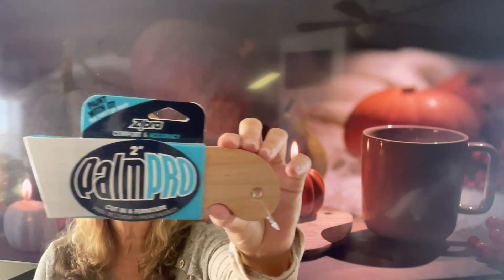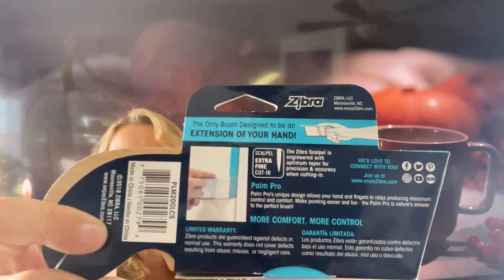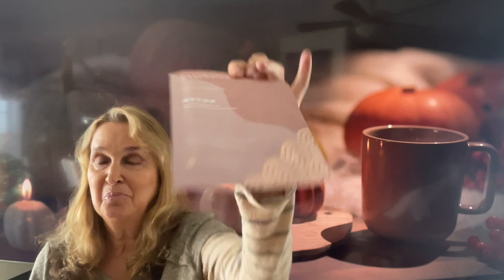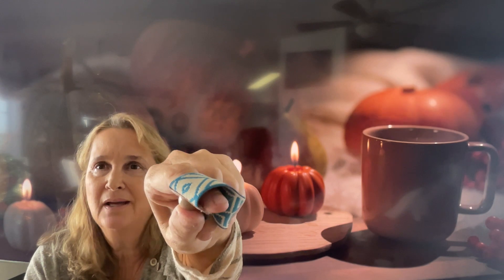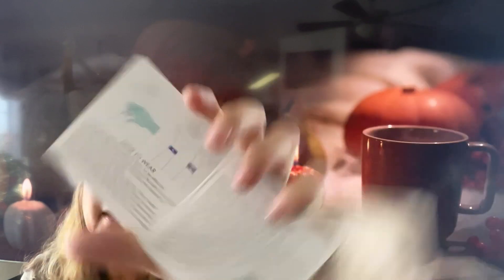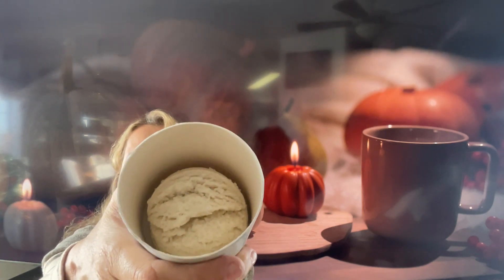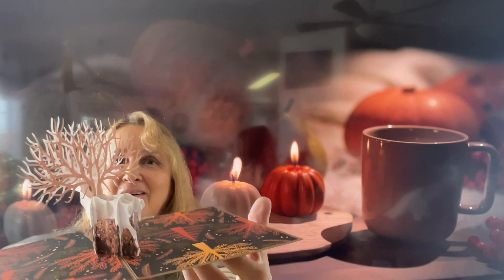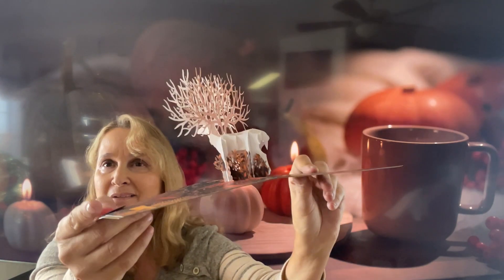Another Discover The Deal Box/ Did it wow me ??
Discover The Deal Box is such a fun box it comes out annually.  There are different varieties and different prices.  Full size products worth over $500.

Check website for offers:)

I paid $82 includes shipping

Robyn Angsten
501 N Main St
Florence, AZ.85132

I do not get paid for these videos, they are my own opinion.

I am selling on a website called Mercari, please check it out.
Sign up for Mercari and get $10 OFF your first purchase.